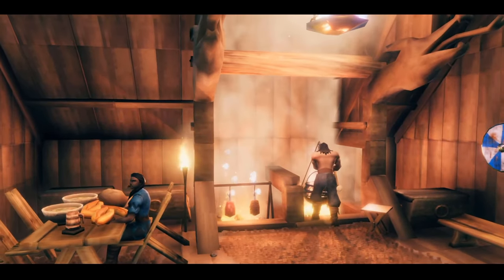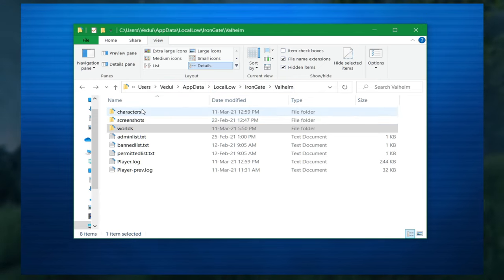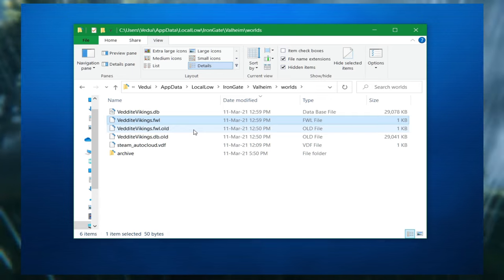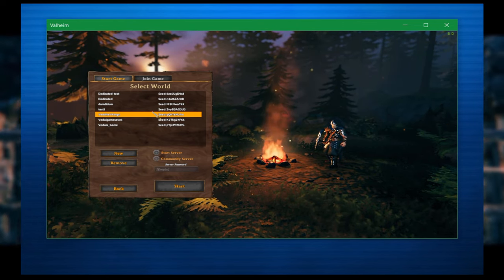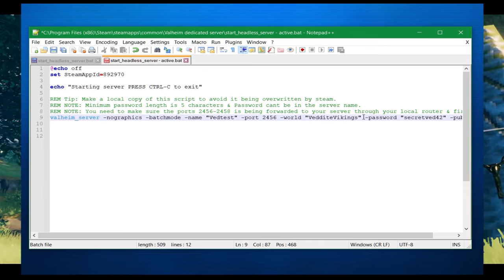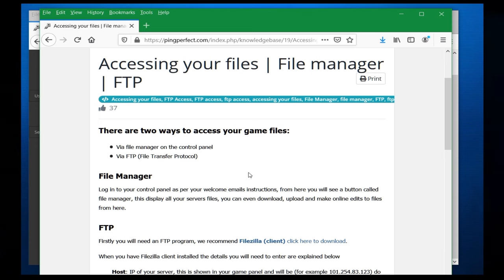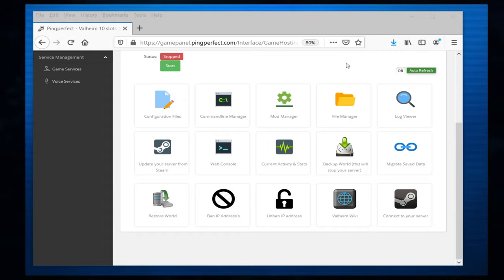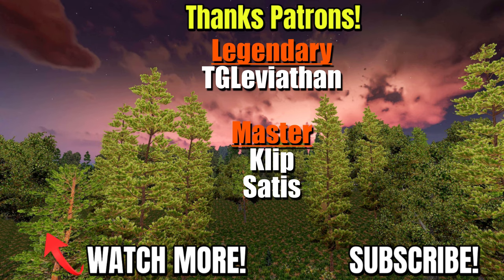Valheim HOW to IMPORT world save & Upload to Server (Free / Hosted) ✅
Transferring your world save files between PC's or to/from Servers is very simple! Follow these steps to learn how it's done in Valheim! It's easy to import, easy to upload to a server, be it free or hosted.

✅ Locate world save files
✅ Zip them up (basically, world name and all .db and .fwl files. Include .old as of latest patch)
✅ Copy / upload to new location/server
✅ Configure server to use them.

I got this question many times, and it's as easy as 1 2 3 ... well and 4! ;)

This works for both getting a world save from your friend, putting on a dedicated, or even a hosted server.